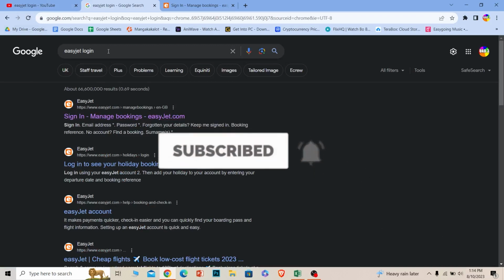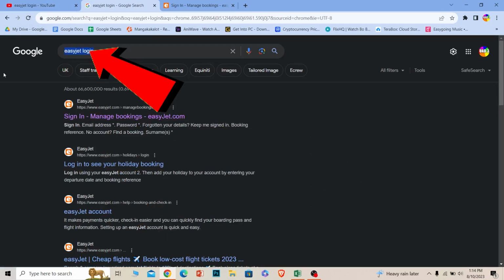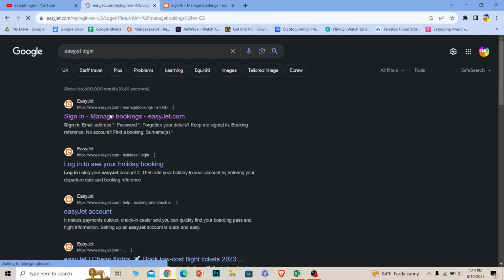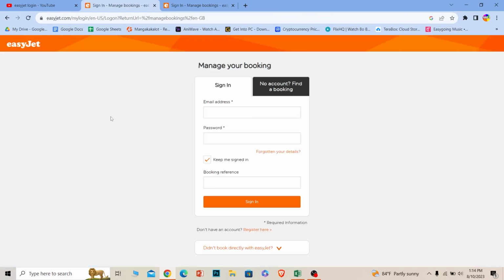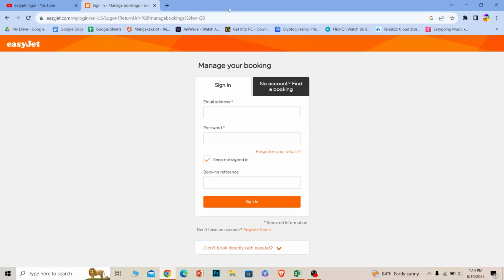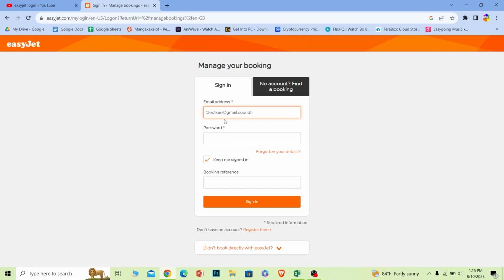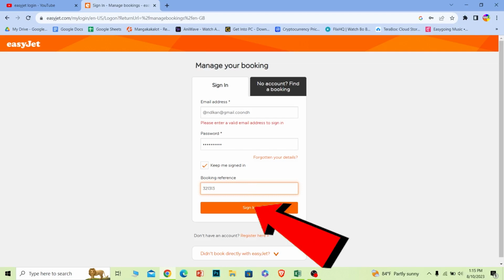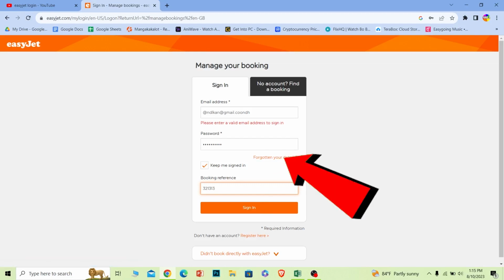EasyJet Login Tutorial: How to Sign in to Your EasyJet.com Account (2026)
This video walks you through the step by step process of how to EasyJet Login. In this video, I will show you how to sign in to your EasyJet.com account. This is a quick and easy process that will allow you to manage your bookings, check in for your flights, and more.